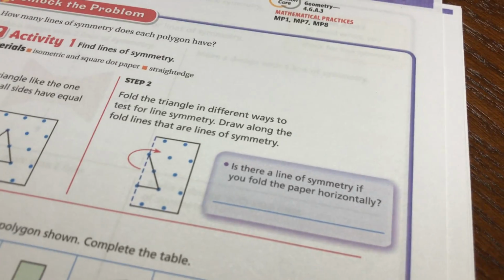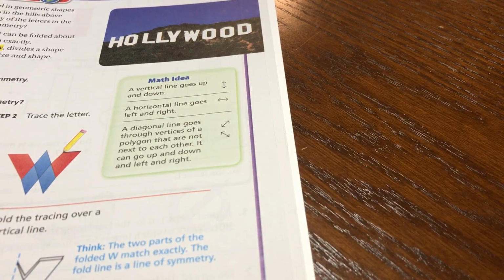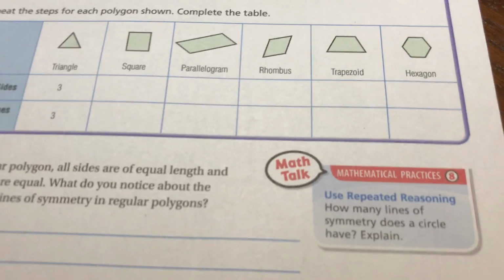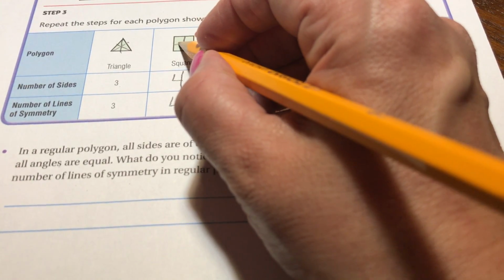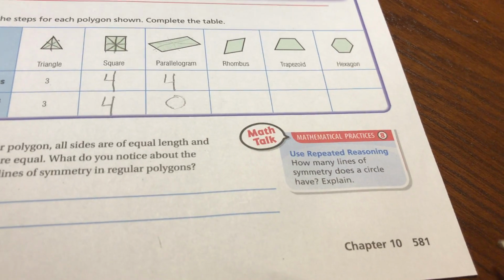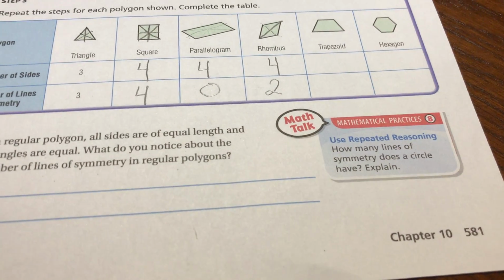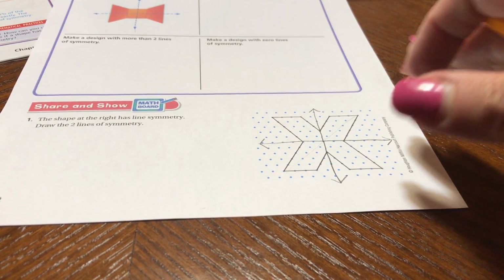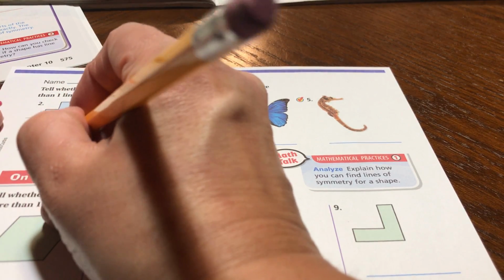Friday, March 27, 2020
Problem of the Day and Lesson 10.6